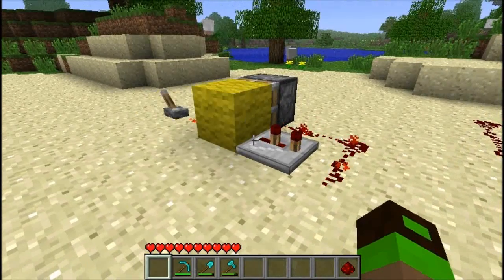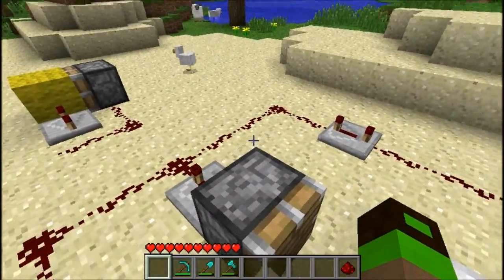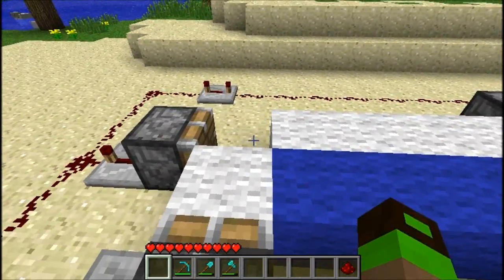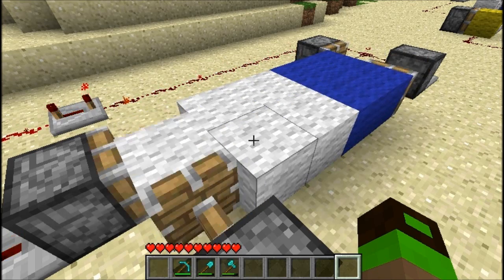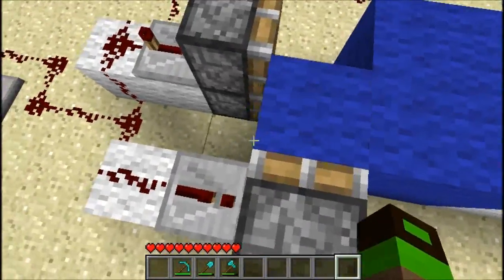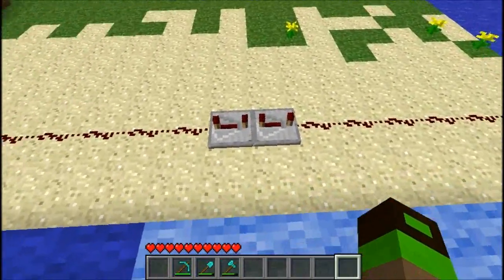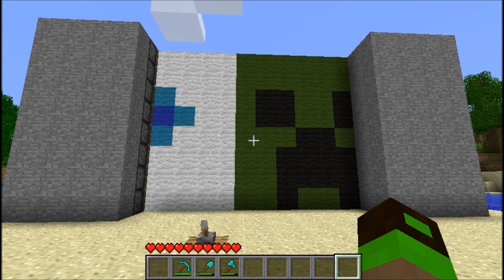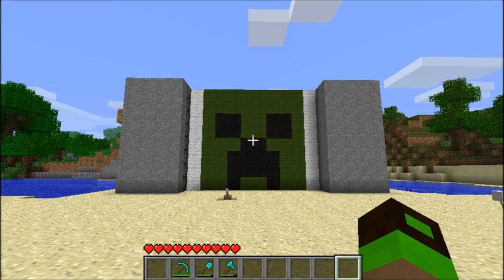Minecraft Piston Rotating Billboard Tutorial 1.7.3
In this video I'll show you the concepts of using pistons to make a rotating billboard style sign or display.

This video was created using the 1.7.3 Beta version of Minecraft.

-Reposted after deletion-